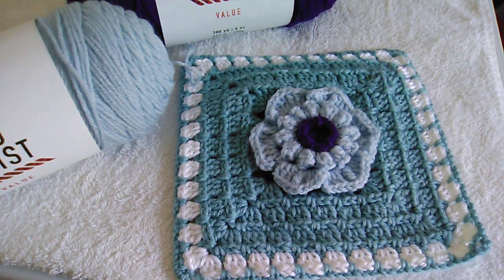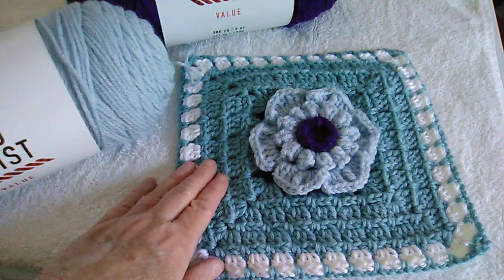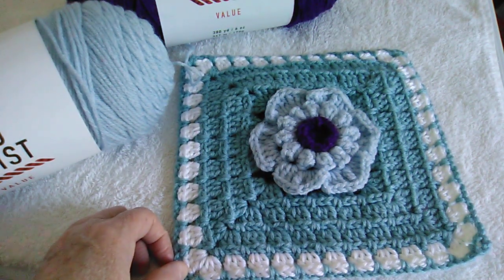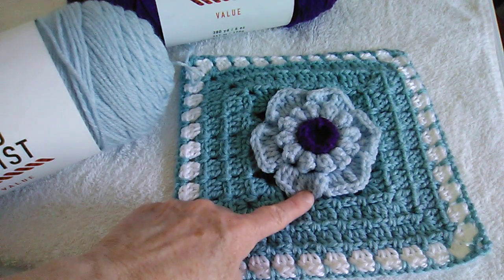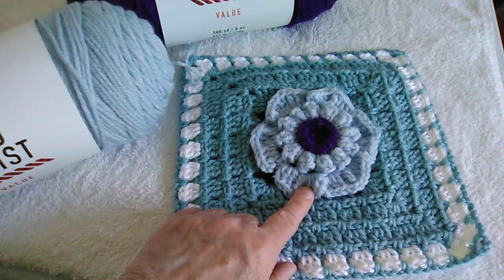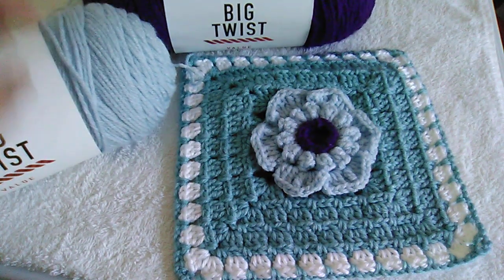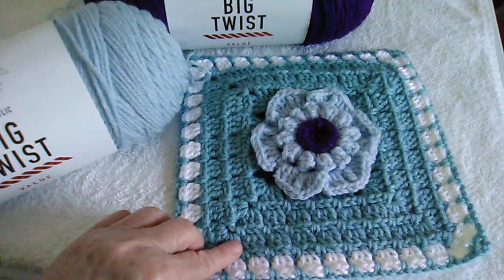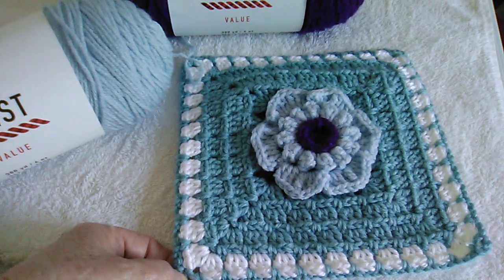Hibiscus Granny Square Bloomscape 2023 Update--Hibiscus Flower Square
Hibiscus Flower
Center--Big Twist Yarn--Grape
Flower Petals--Big Twist Yarn--Sky Blue
Square--Red Heart With Love Yarn--Iced Aqua